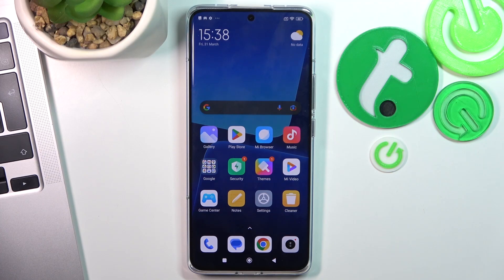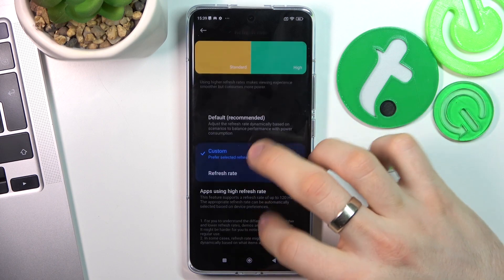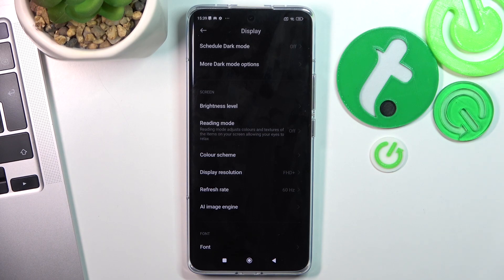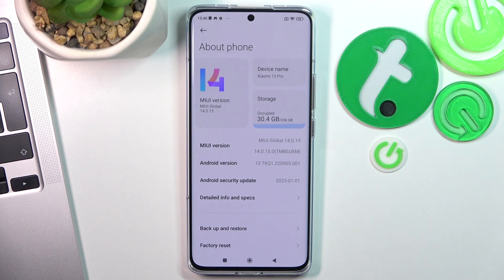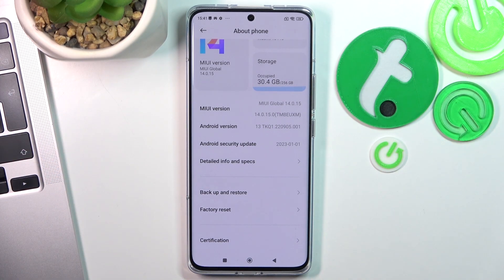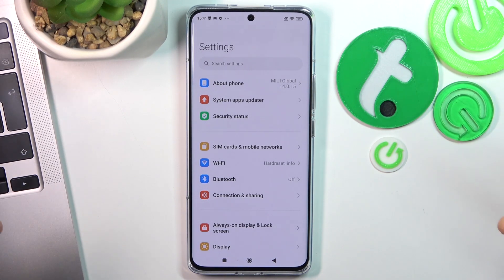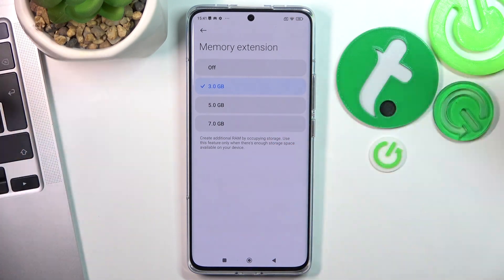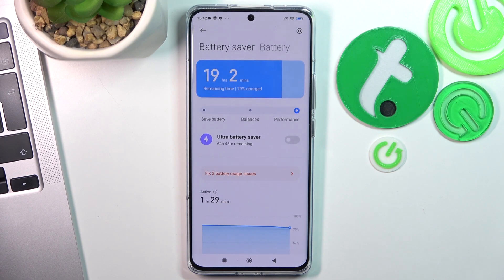How to Boost the Speed of Xiaomi 13 Pro - Make Device Faster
If you detect that your Xiaomi 13 Pro smartphone runs slowly or hangs sometimes, then we are going to show you an easy way to make this device faster. Check out how to clean up the junk files and enjoy using your Xiaomi 13 Pro faster and smoother. This operation will delete unnecessary files which will make your smartphone work better without any hangs or crashes.

How to speed up XIAOMI 13 Pro? How to optimize XIAOMI 13 Pro? How to clean up memory on XIAOMI 13 Pro? How to clean junk files on XIAOMI 13 Pro? How to boost XIAOMI 13 Pro?